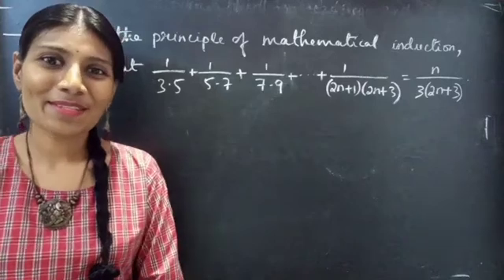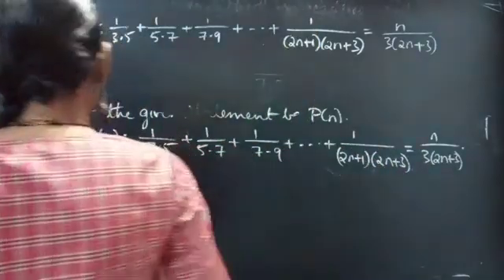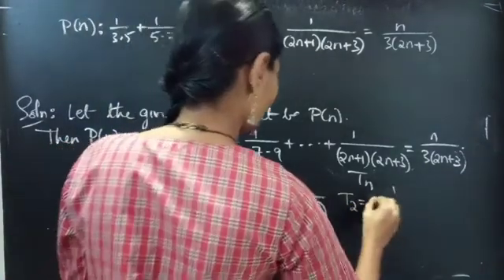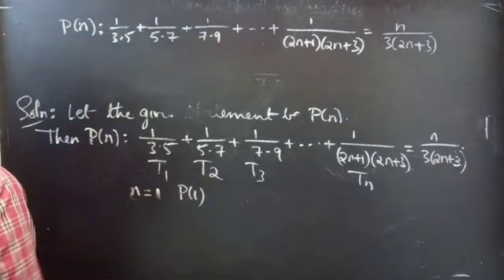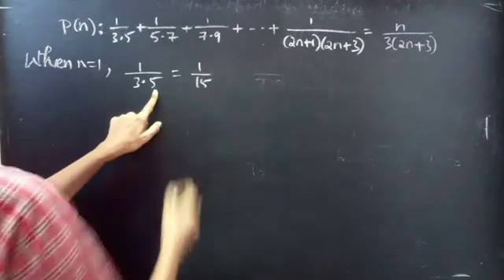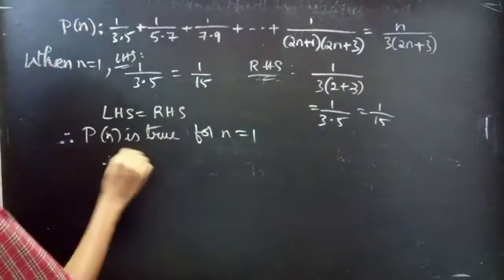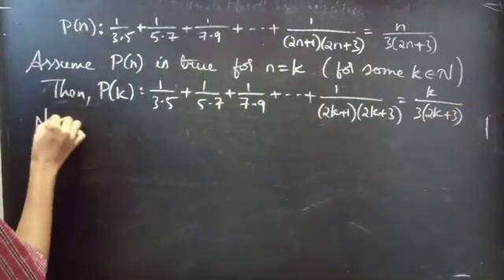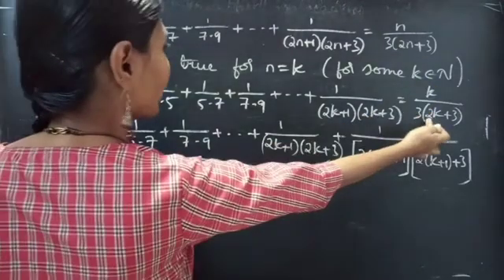1/3.5+1/5.7+1/7.9+...+1/(2n+1)(2n+3)=n/3(2n+3) MathematicalInduction Algebra L405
Hello, Fellows!

Here is a video of a problem on 'Principle of Mathematical Induction'. Firstly will prove that the given statement P(n) is true for n=1 and for n=2,3 if you wish. Later, we will prove that P(n) is true for n=k+1 by assuming P(n) is true for  some n=k which belongs to N. Which shows that P(n) is true for all n belongs to natural numbers.
Have a little patience and watch the video till end.

With Love,
Chinnaiah Kalpana🍁